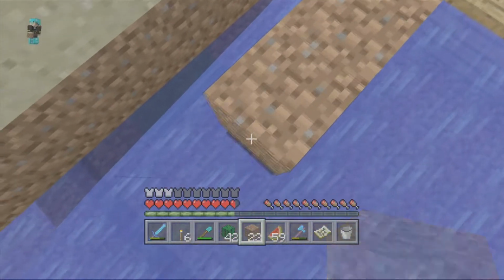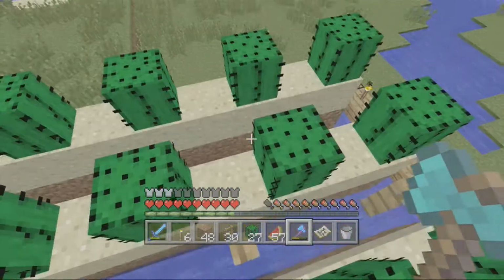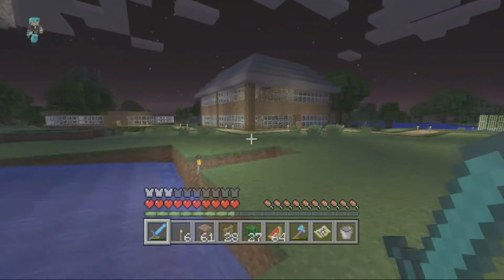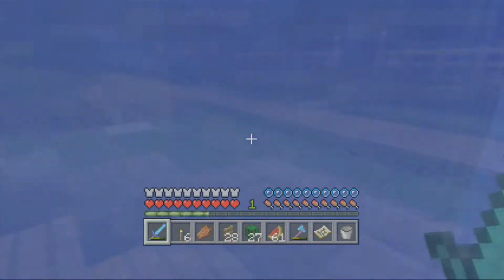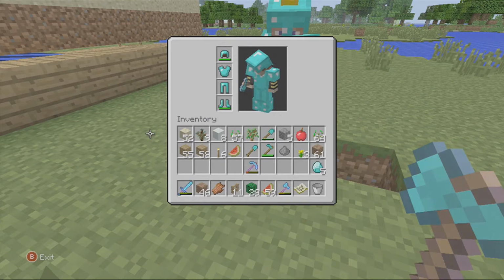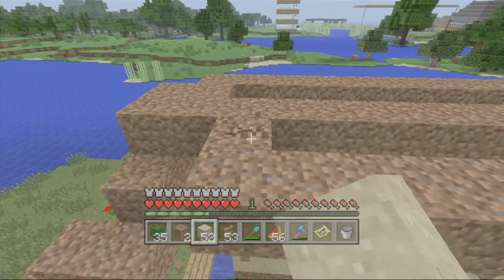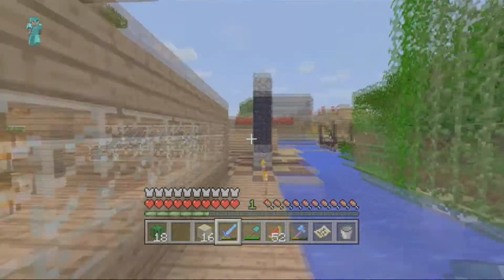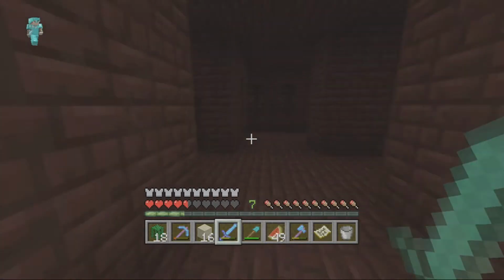Minecraft lets play #47